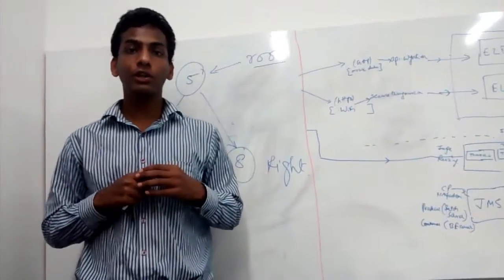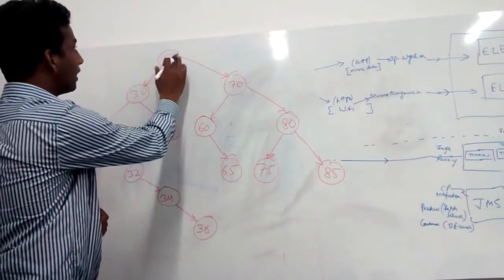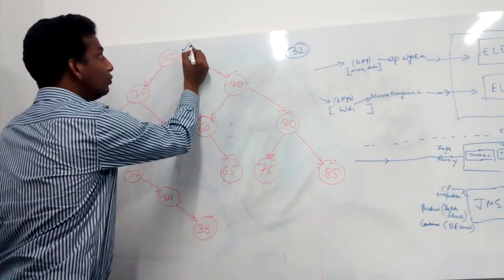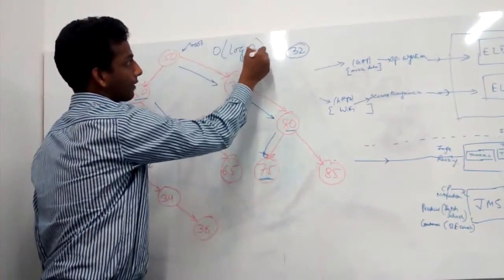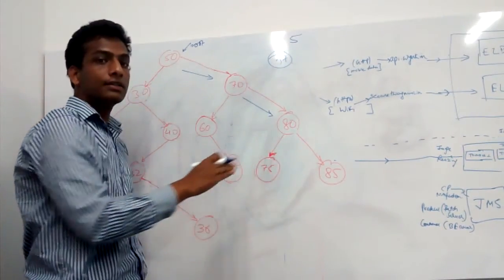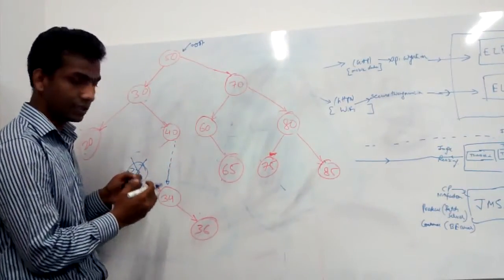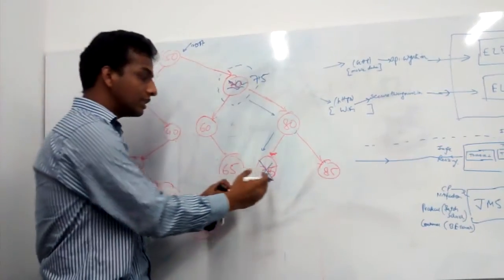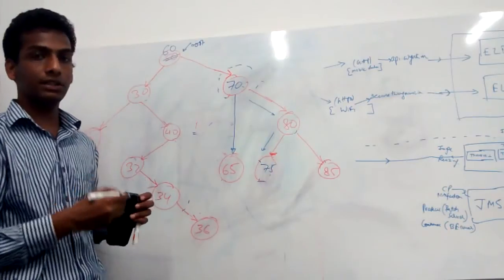Search, Insertion and Deletion in a Binary Search Tree (BST)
Explaining Binary tree vs Binary Search Tree (BST).
Search, Insertion and Deletion in a BST.